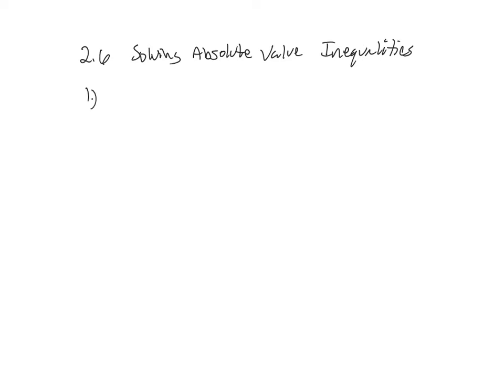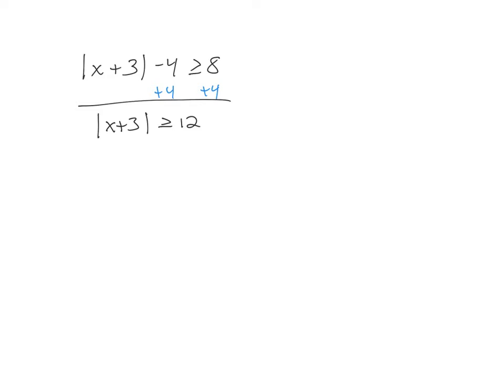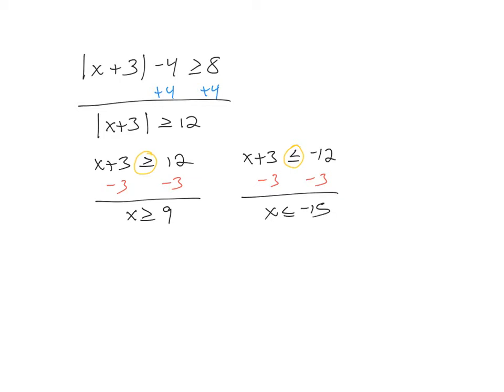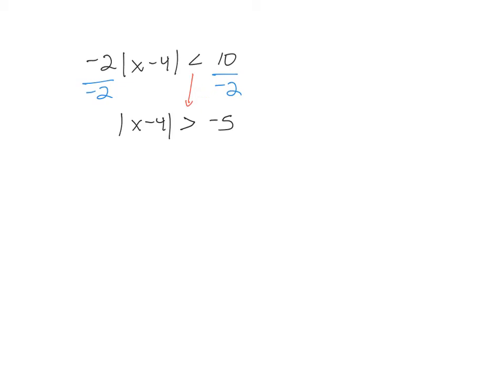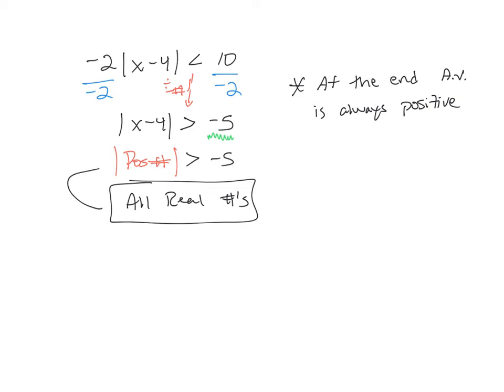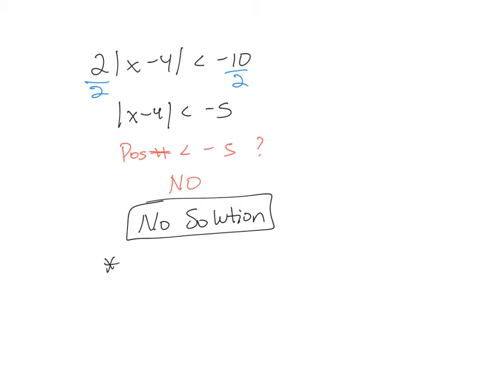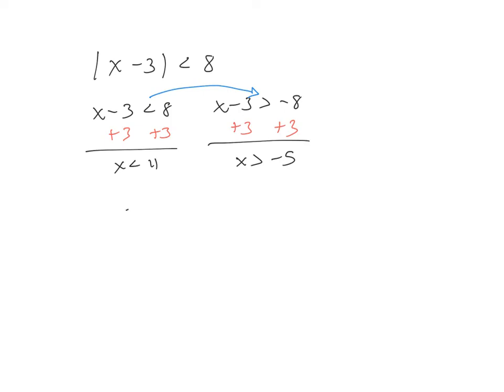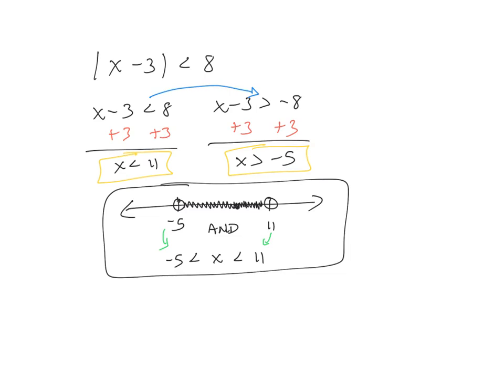Sept 23 Alg 1